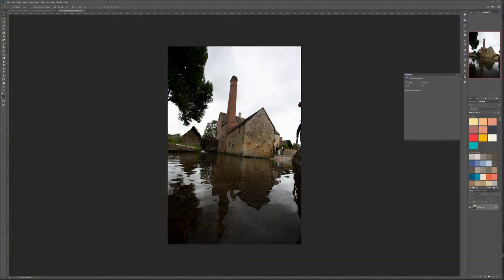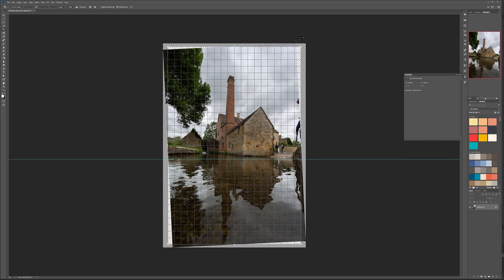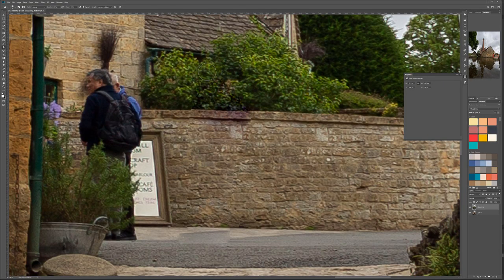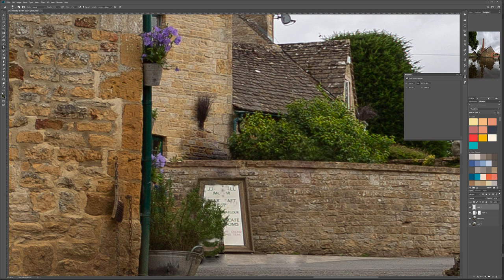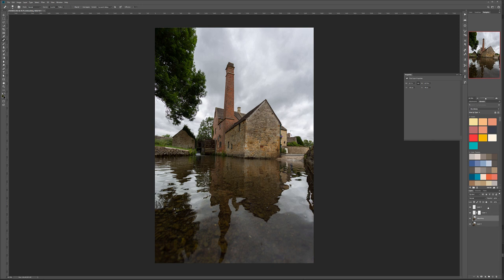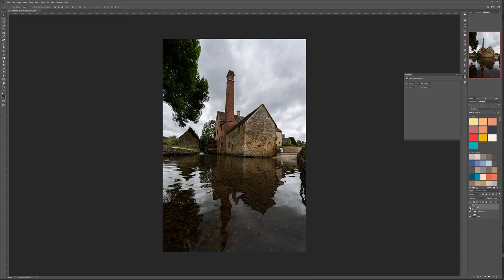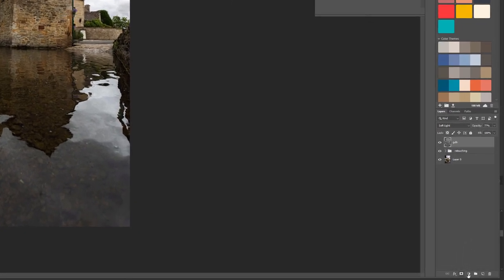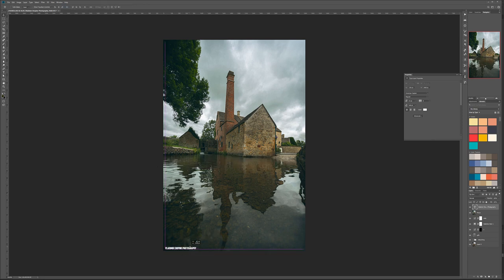How retouch travel photos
In this video I am working with an ordinary photo from my trip to England, fixing some framing issues, removing unwanted elements and overlay with color adjustment to make it popup.
This workflow you can apply to retouch your travel photos

I am trying a new format for my videos,  all in one, not splitting them apart. Let me know if you like this way, or preferred to separate videos.

What do I use:
24-70 mm lens (everyday use)

3D Art essentials